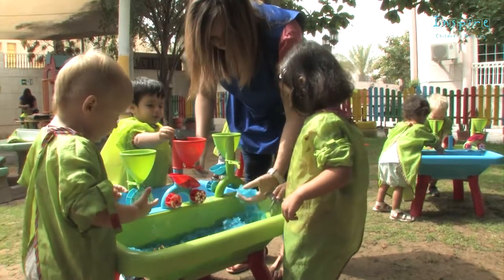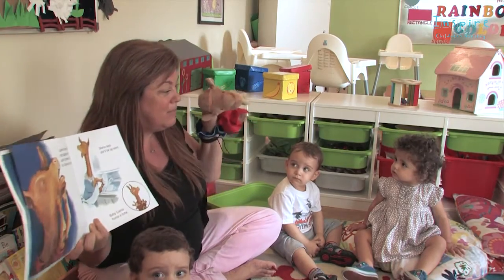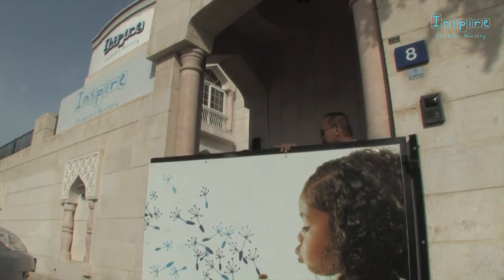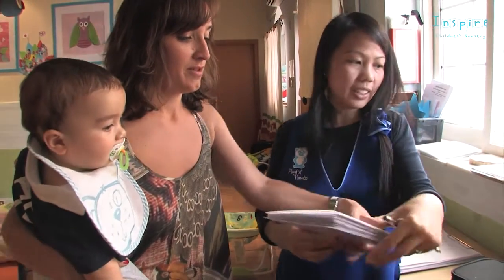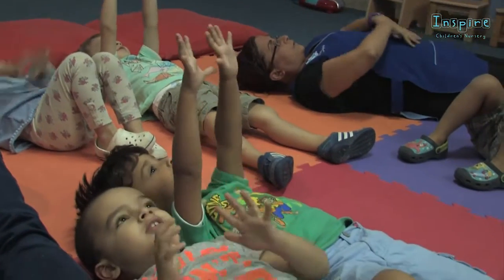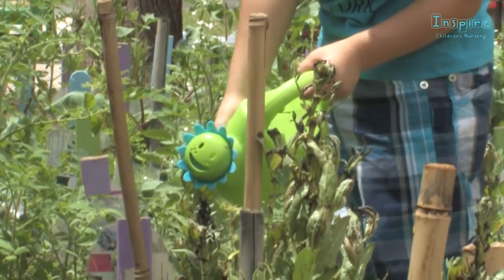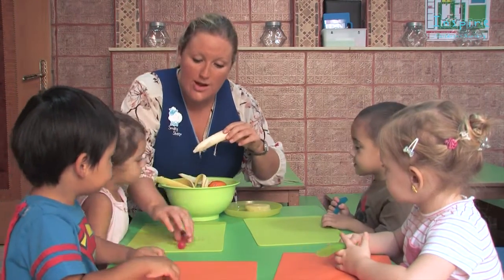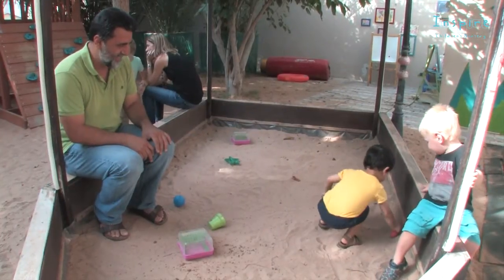An Inspiring Day at Inspire Children's Nursery, Dubai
An award-winning nursery in Jumeirah, housed in a beautiful villa spanning over 17,500 sq. ft., Inspire Children's Nursery provides individualized, inclusive, play-based learning for children ages 3 months to 4 years, offering:

• The Creative Curriculum ® (USA) with elements from Reggio Emilia (Italy) approach
• Qualified early childhood educators with up to 24 years of international teaching experience
• A sensitive, family-centered, settling-in process
• Rigorous health and safety standards
• A full year program with flexible timings, from 7:30 a.m. to 6 p.m.
• Every member of staff fully qualified in first-aid
• Exceptional staff to child ratios